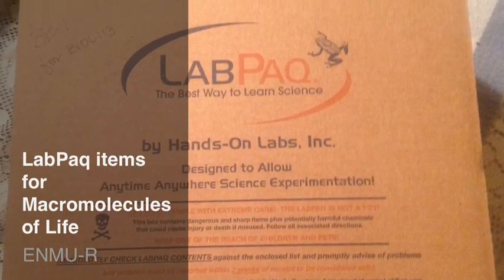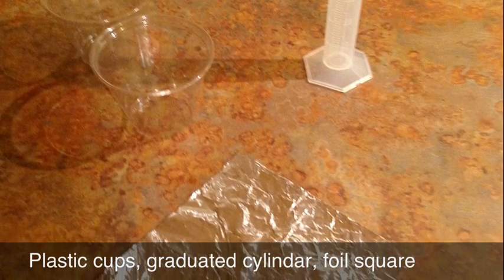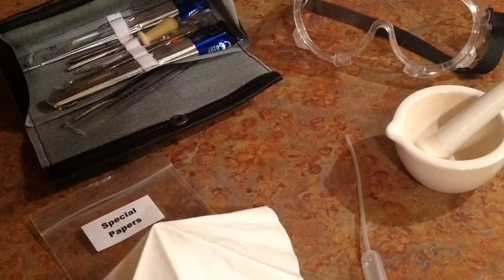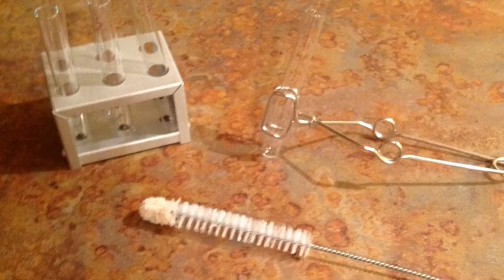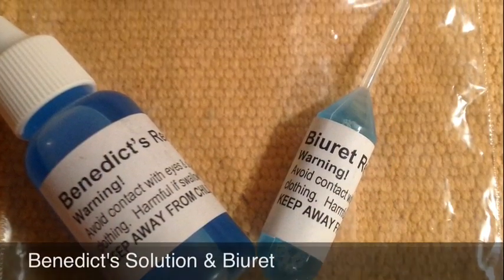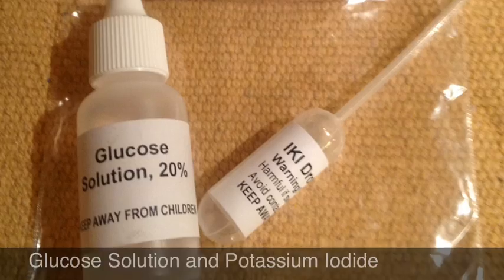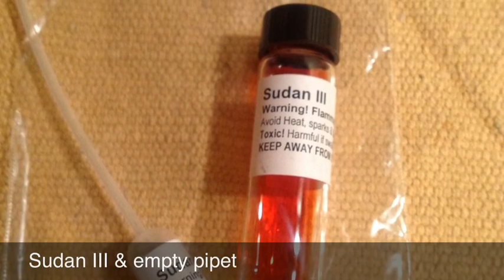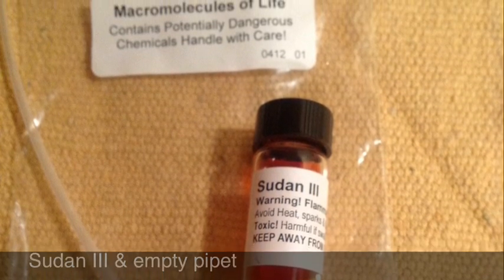Macromolecules Of Life Video #1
Lab supplies needed from LabPaq kit